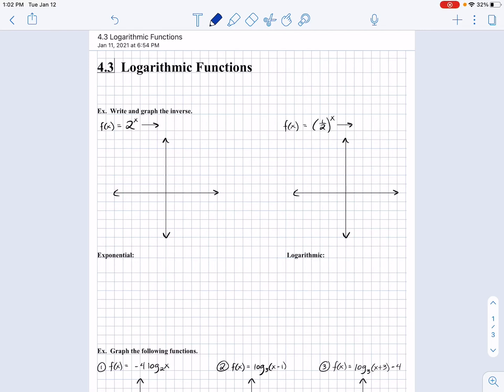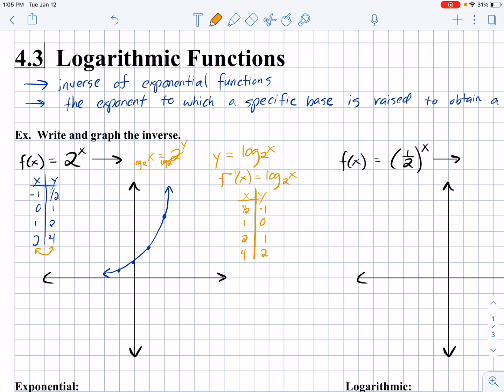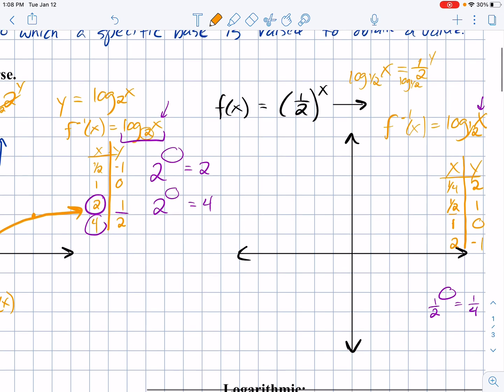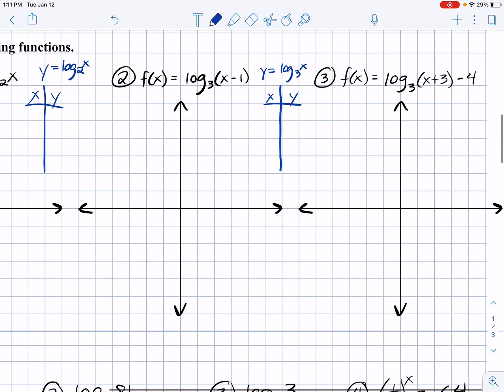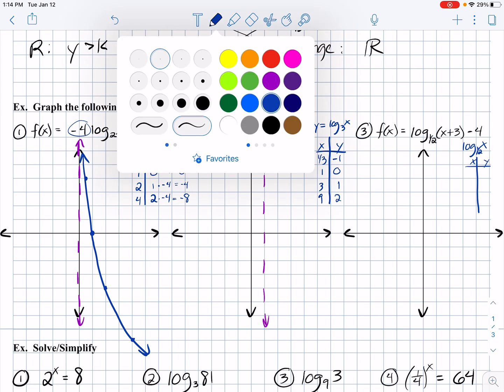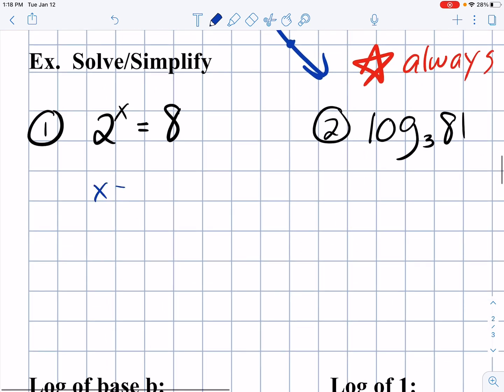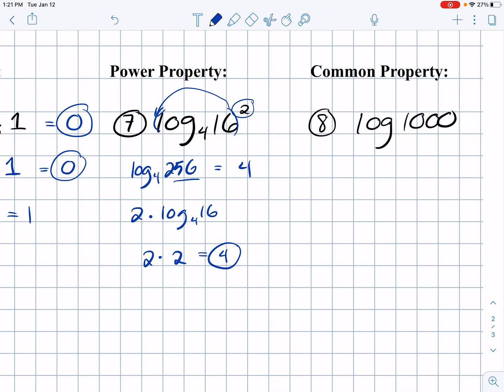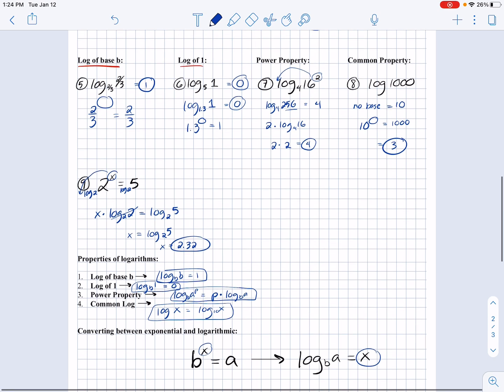4.3 Logarithmic Functions